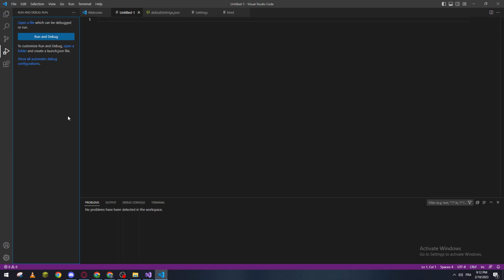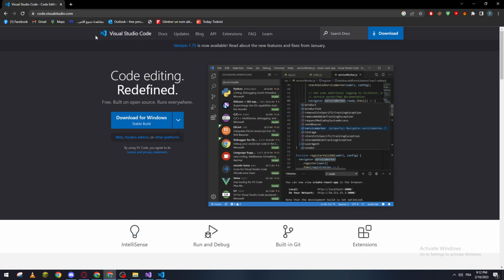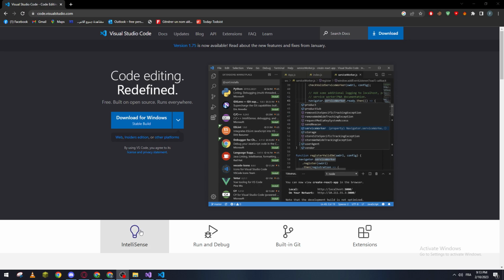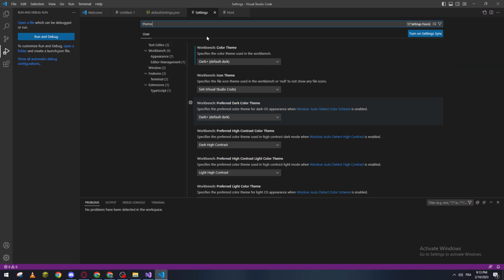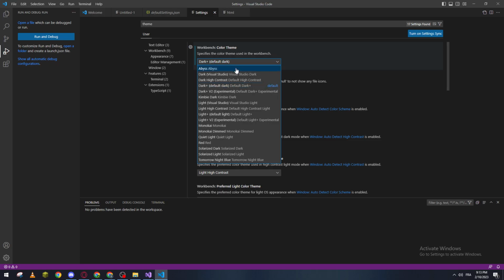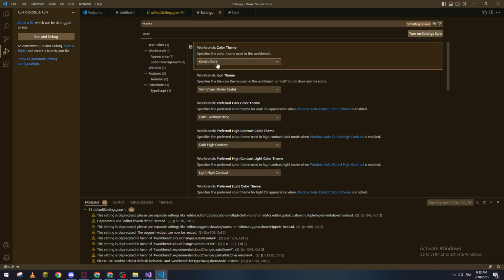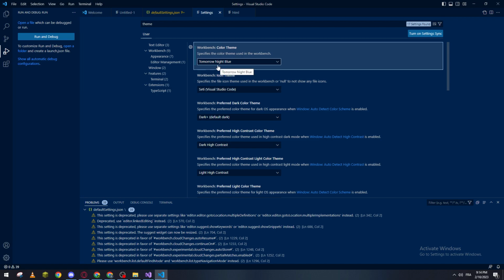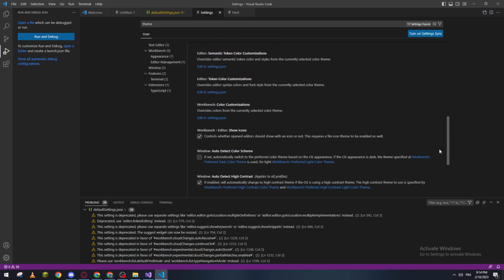How To Edit theme Visual Studio Code Tutorial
Today we talk about edit theme vs code,visual studio code tips,vs code themes,vs code theme,visual studio code themes